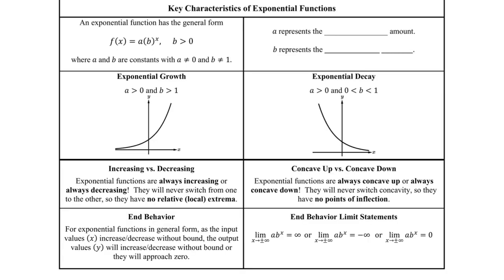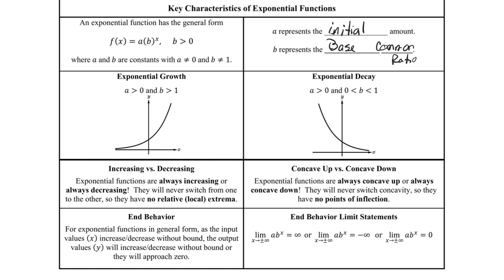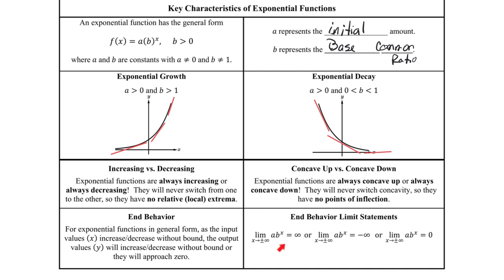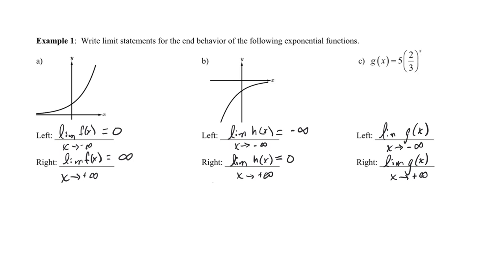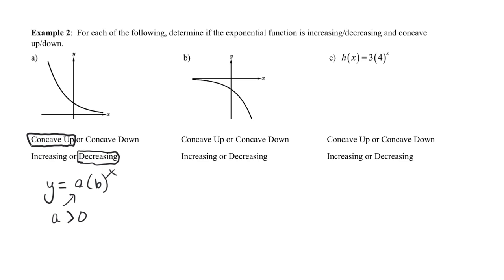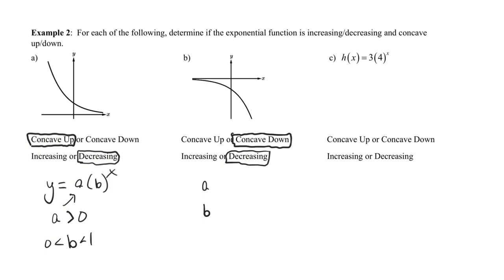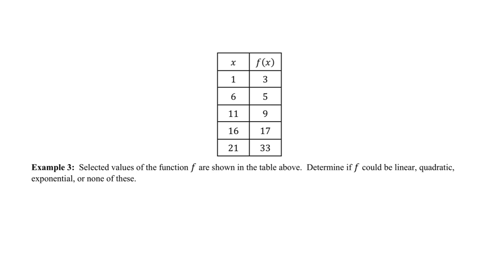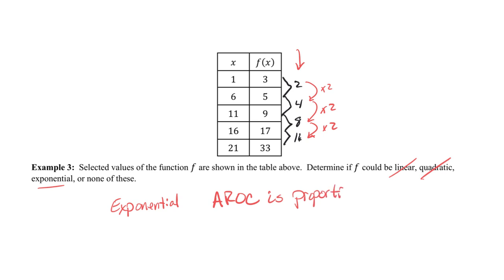2.3 Exponential Functions